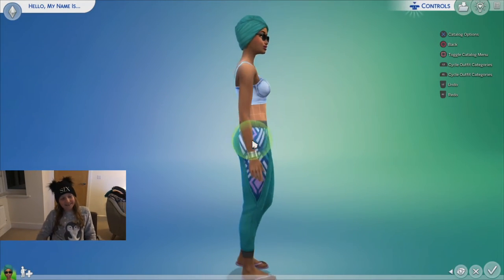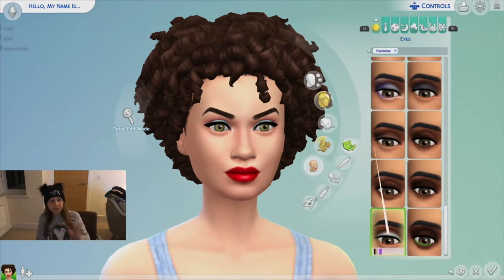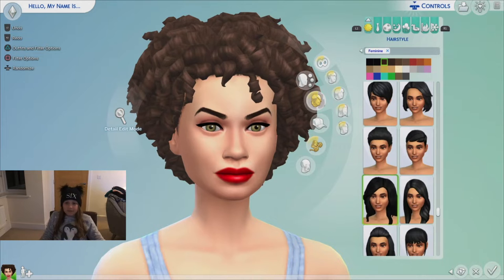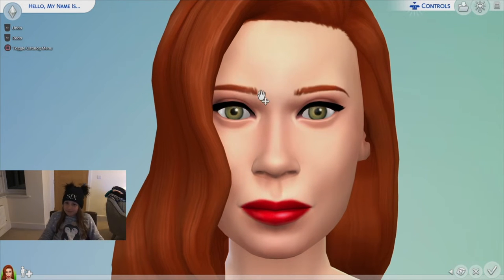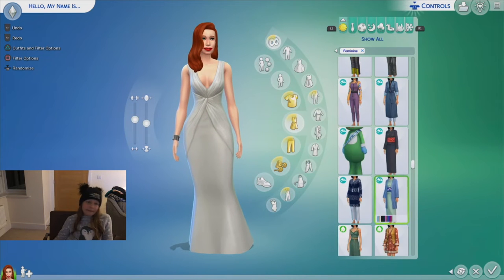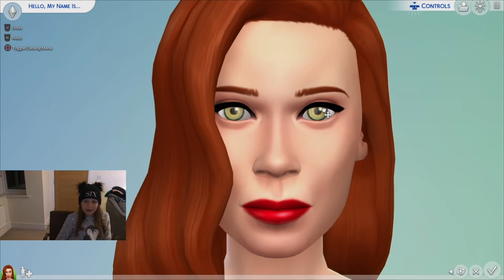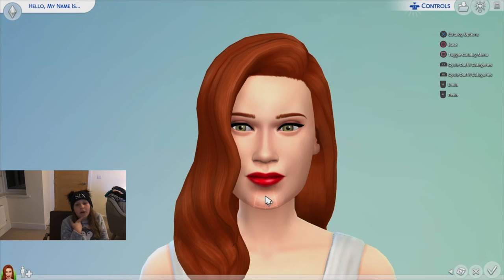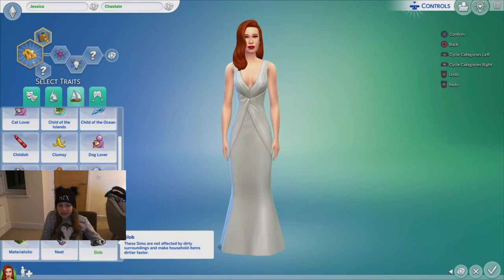Sims 4: Create-A-Sim of least violent Oscar Winner Jessica Chastain -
A quick Create A Sim of Jessica Chastain. I liked doing this one and she also won the best actress Oscar. Hope she's in a Marvel film soon